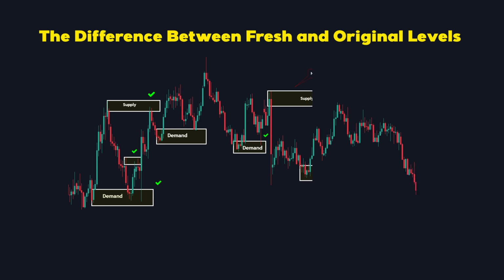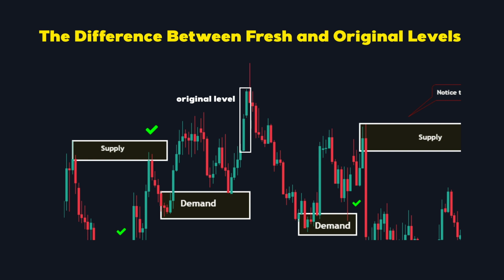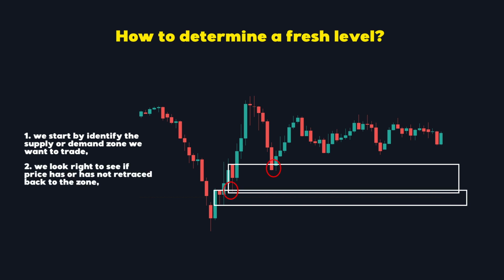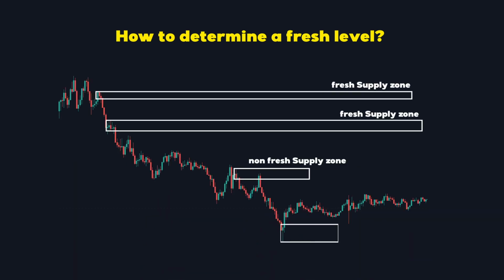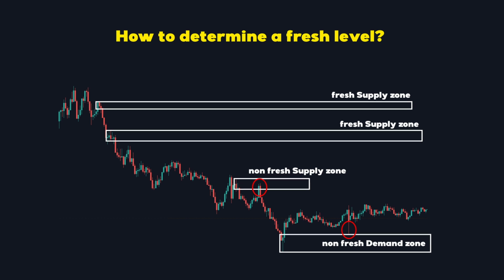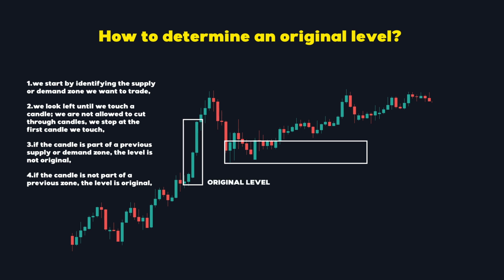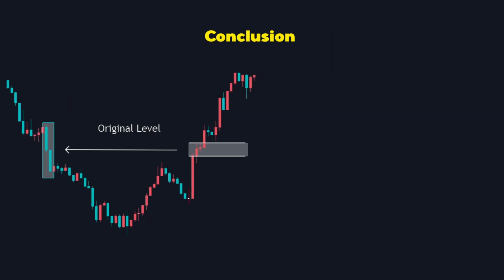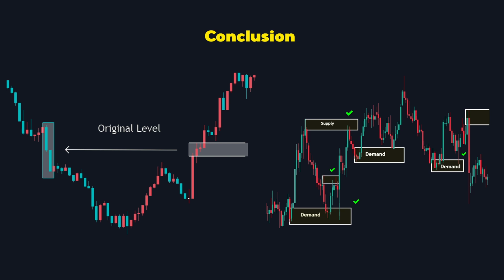Original vs Fresh Supply And Demand Levels In Forex